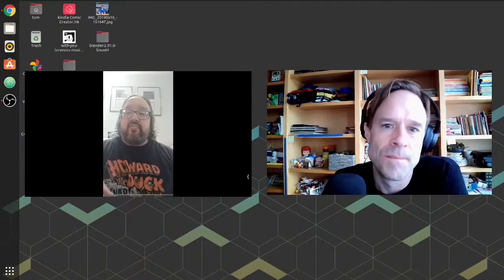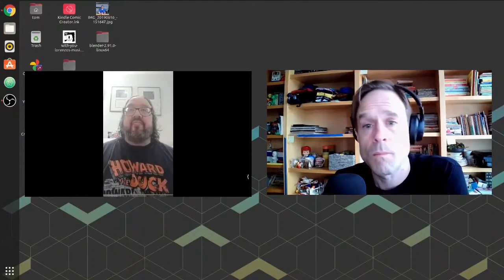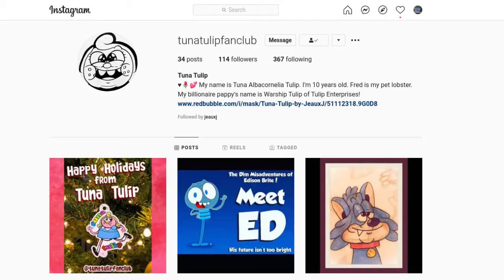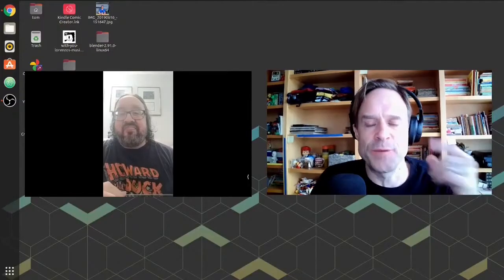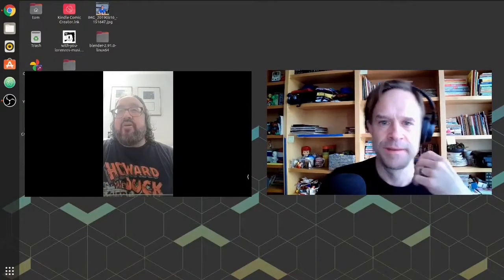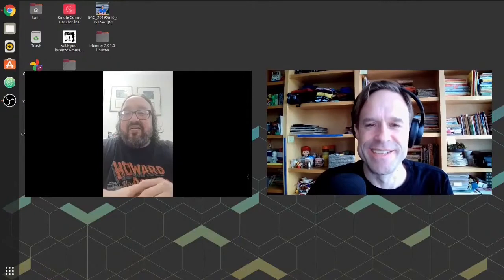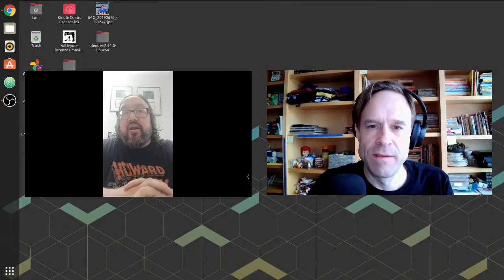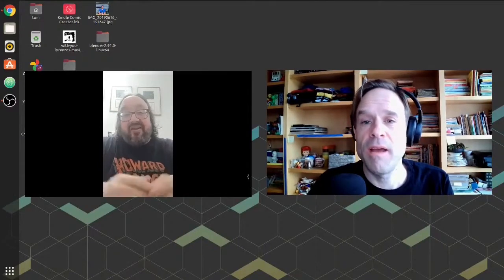Jeaux Janovsky starting up his own comic series in Harvey style - Tom Ray's Art Podcast Clip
In this clip from the podcast cartoonist Jeaux Janovsky is starting up his own comic series in those old Harvey comics style. Jeaux Janovsky: Cartoonist Tom Ray's Art Podcast